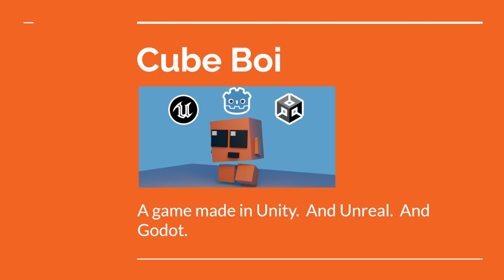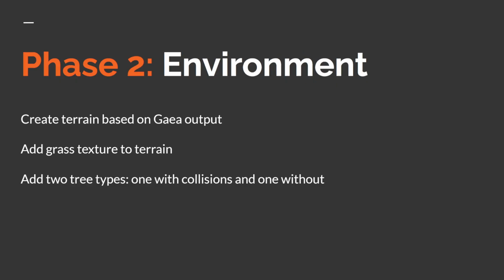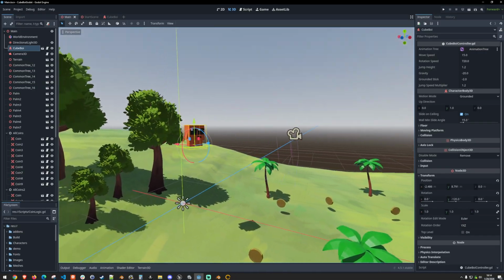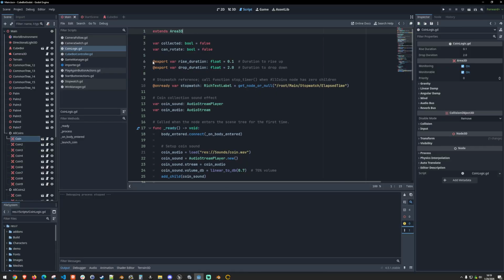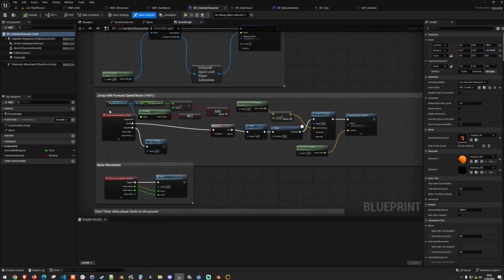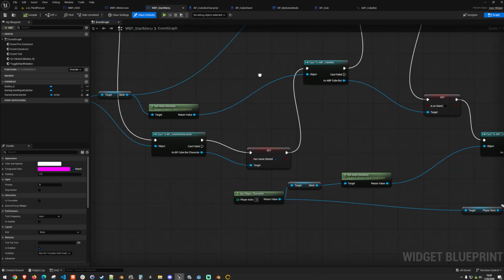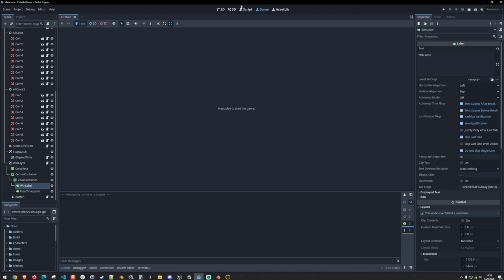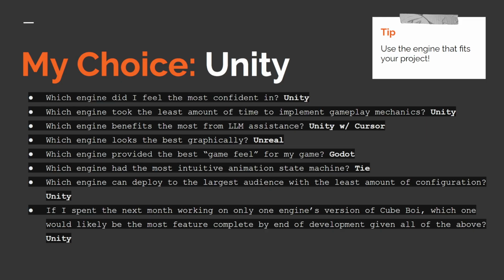I made the same game in three different game engines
Comparison of my experience making this game in three different game engines.

Blender:

Animation done on my own.